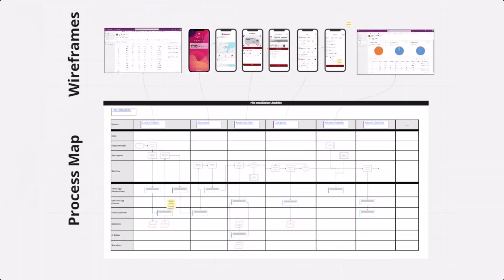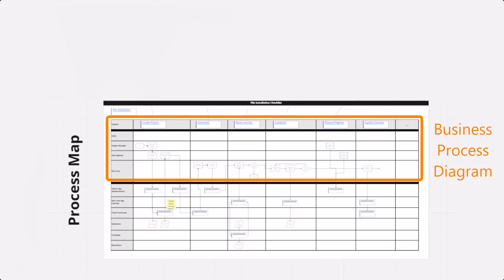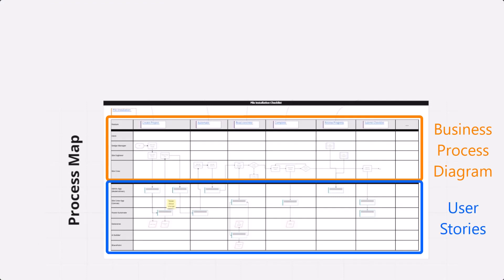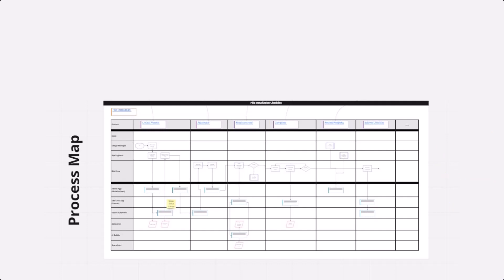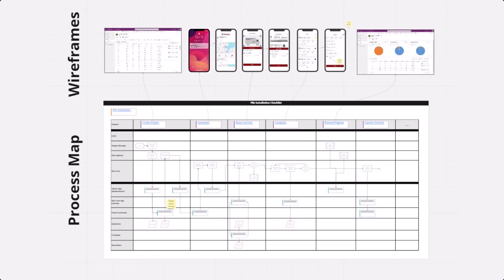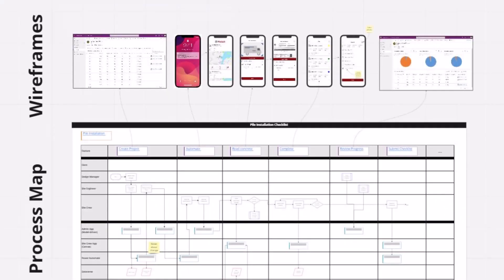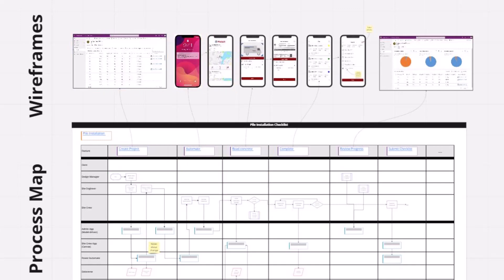Adding Wireframes to your Process Map diagrams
Listen to my conversation with Hamish Sheild where Hamish describe how he combines Wireframes into Process Map diagrams.

We are also referencing how Jon Lawrence is combining Entity diagrams into Business Process Flows.

Welcome to our podcast, where we discuss how to balance work, life, and wellness while working with business applications. We are your hosts, Dani & Hamish, and we'll be exploring strategies for designing healthy habits and finding success in the world of business applications.

We share with you tips and techniques on project discovery, scoping, requirements gathering and design to maximize the chances of your projects succeeding.

We'll also cover the latest trends and best practices in Dynamics 365 and the Power Platform, so you can stay ahead of the curve.

And when it comes to a work - life balance, we'll share our personal tips on healthy living, including nutrition, exercise and mental health.